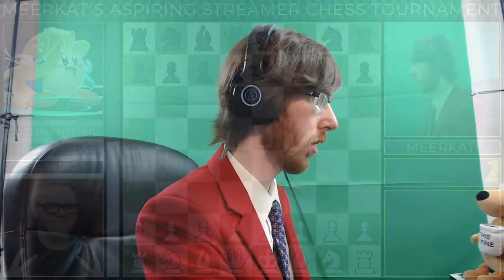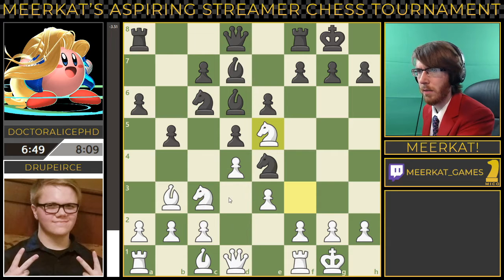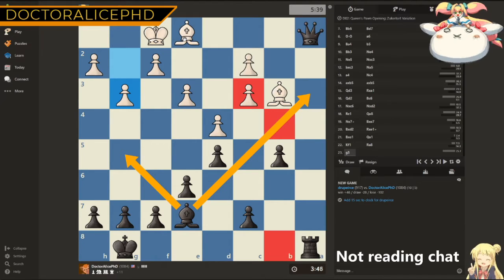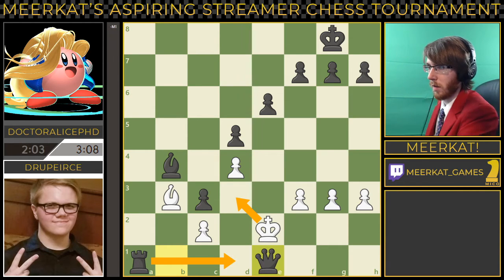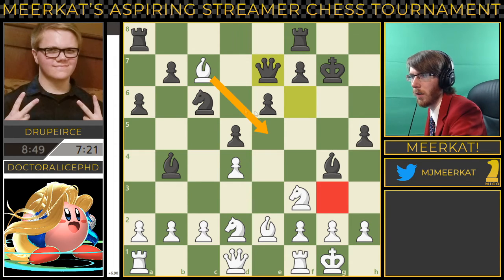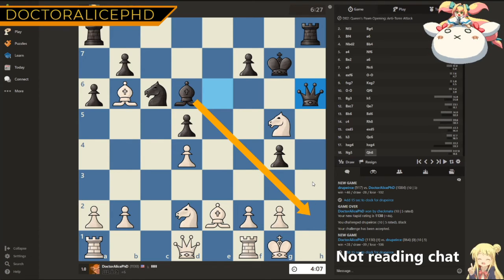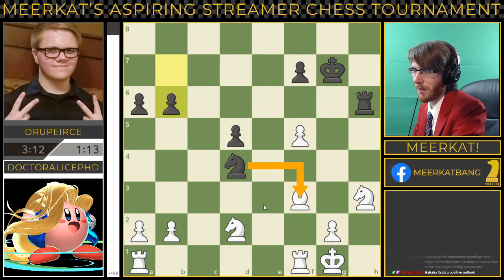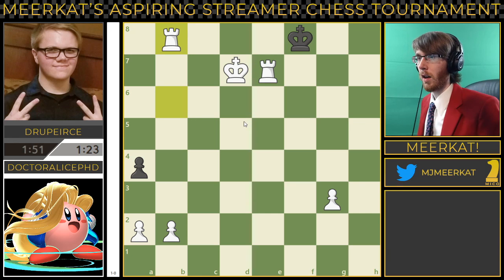MASCT - Semifinals - DoctorAlicePhD vs. DruPeirce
Part of Meerkat's Aspiring Streamer Chess Tournament.

Game played on Wednesday, July 29 at 8:00 PM EDT.